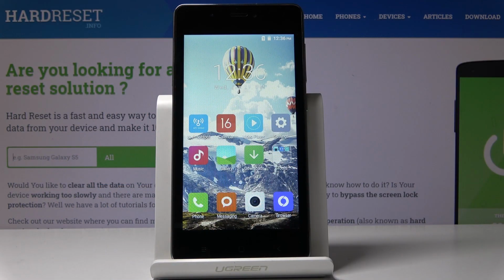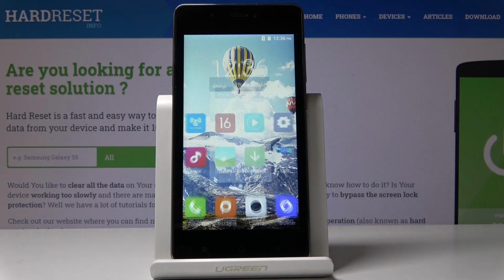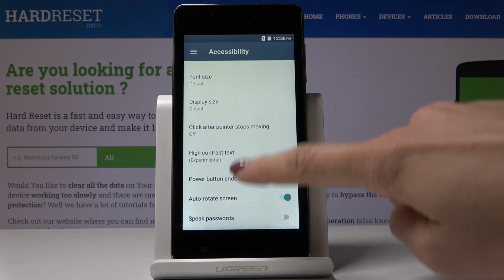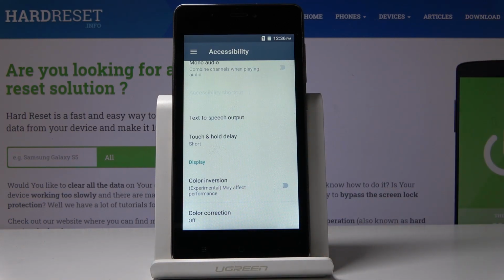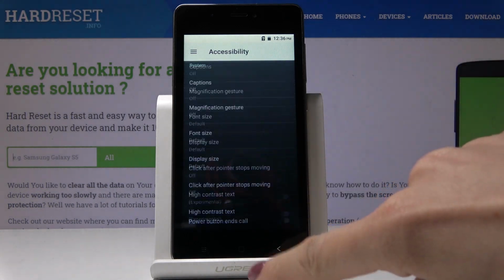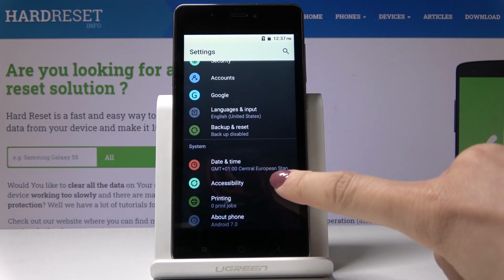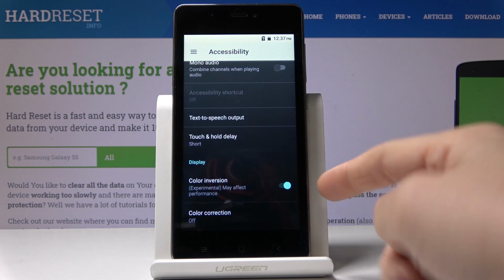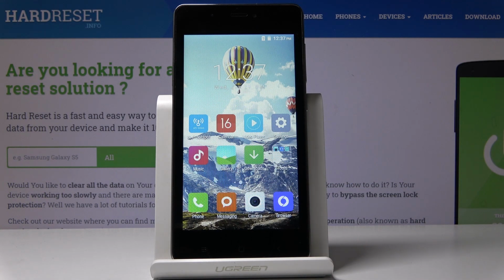How to Invert Colors on KENXINDA KXD V6 – Enable Black Mode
This video is step by step guide how to invert colors on KENXINDA KXD V6. HardReset.Info expert will show how to enter settings, select inverted colors and confirm it. Now you can use dark mode theme on KENXINDA KXD V6, your eyes will don’t hurt and you safe more battery life. Subscibe to our channel to learn more useful Tips&Tricks on KENXINDA KXD V6.

How to invert colors on KENXINDA KXD V6? How to enable color inversion on KENXINDA KXD V6? How to use dark mode on KENXINDA KXD V6? How to activate dark mode in KENXINDA KXD V6?  How to invert display colors on KENXINDA KXD V6?  How to use black mode on KENXINDA KXD V6?